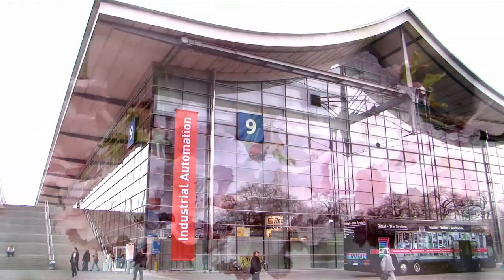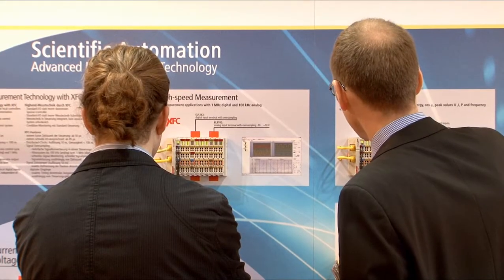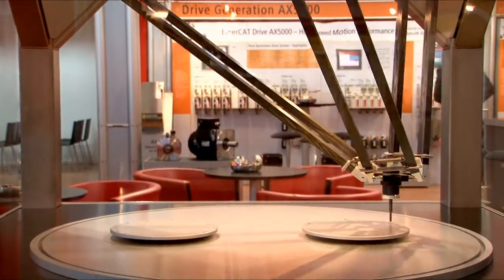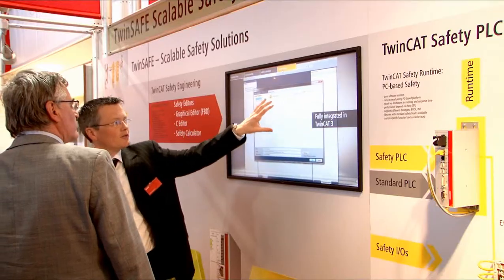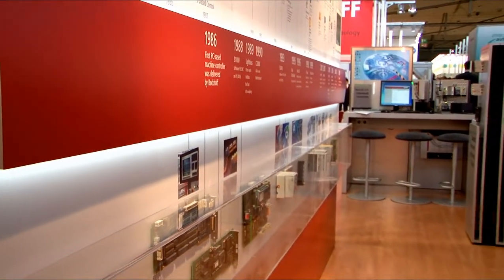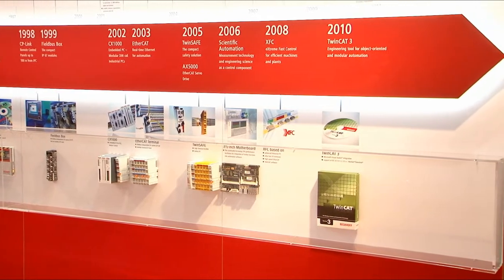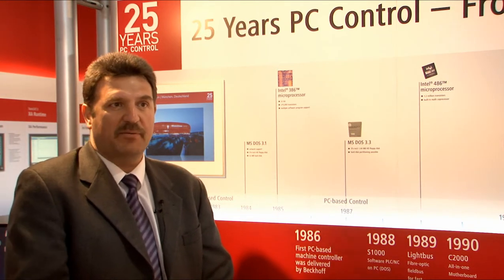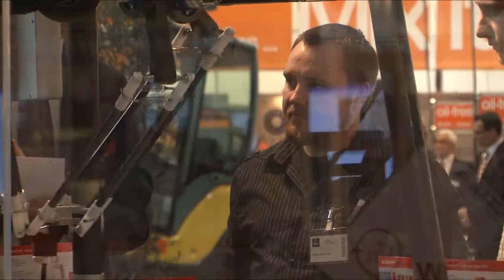EN | Hanover Fair 2011: Beckhoff product highlights and innovations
At Hanover Fair 2011 Beckhoff presented its entire range of products for PC-based control technology and a special exhibition '25 years of PC Control -- from an idea to a world standard'. The highlights included innovations for machine and safety technology as well as the extension of Scientific Automation; i.e. the integration of further engineering science functions into the PC controller, such as high-precision measurement technology or robot functions.